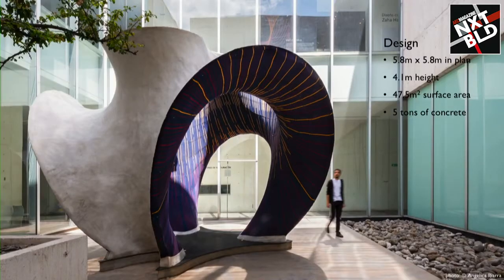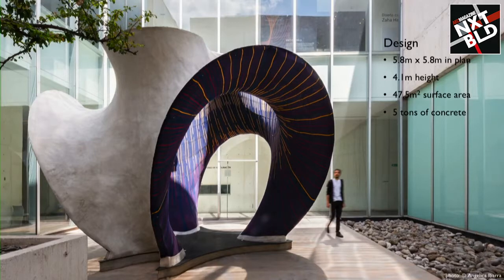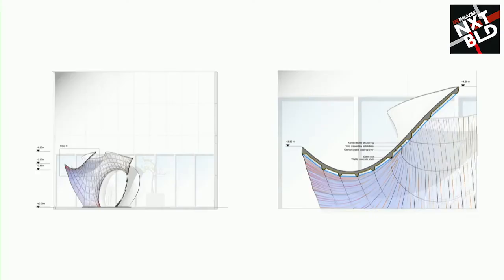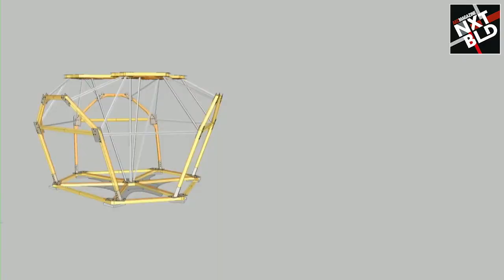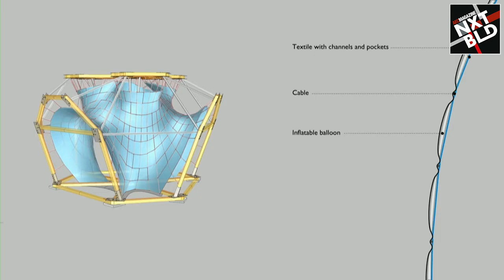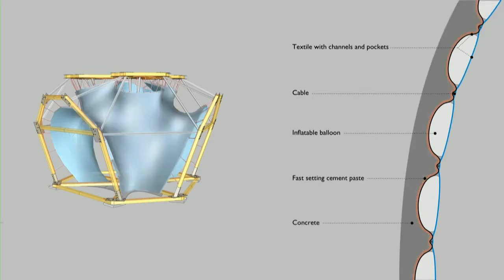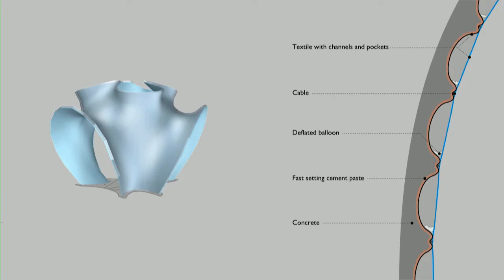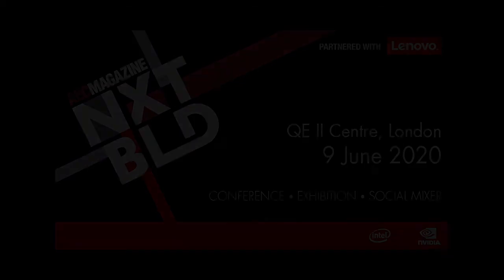Short: Mariana Popescu, Block Research Group, PhD researcher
Bio
Mariana Popescu is an architect with a strong interest in innovative ways of approaching the fabrication process and use of materials. She received Bachelor’s and Master’s degrees in architecture from Delft University of Technology, specializing in non-standard and interactive architecture within Hyperbody. She has been part of projects centred around technology and sustainability (Nuon Solar Team and ReVolt House) and worked as parametric design specialist in the Netherlands.

As of 2015, Mariana is a PhD researcher at the Block Research Group and part of the NCCR Digital Fabrication. Her research focuses on the development of KnitCrete, a novel, material-saving, labour-reducing, cost-effective formwork system for casting of doubly curved geometries in concrete. The system uses a custom, 3D-Knitted, technical textile as a lightweight, stay-in-place shuttering. Recently, KnitCandela, a pavilion designed in collaboration with Zaha Hadid Architects, was built in Mexico City, using the developed technology. (source

Presentation content

KnitCrete: stay-in-place knitted formworks for complex concrete structures
To address the increasingly urgent requirement of decreasing embodied energy and waste in construction, Mariana’s research brings together advances in digital fabrication, computation, and structural design. It looks at reducing material demand both in terms of structural volume and during the building process, specifically for concrete.

Designing structures that intelligently include structural performance and architectural geometry leads to beautiful, economical and structurally optimised systems that use very little material. However, their expressive, intricate and bespoke geometries can be challenging to build with traditional formwork methods that rely on single-use cut timber or milled foam. To harness the full potential of non-standard and non-repetitive efficient concrete structures, the formwork systems used for construction need to be rethought.

Using 3D weft-knitted technical textiles as stay-in-place moulds is a novel type of flexible and cost-effective solution for casting concrete structures. Through tensioning the custom-tailored textile is formed into the desired shape and coated with a special cement-paste to obtain the mould, which becomes a basis for efficient, lightweight structures.

With an in-house developed computational pipeline consisting of algorithms and design tools to translate any given 3D geometry into a knitting pattern in an automated way, commonly available CNC knitting machines produce intricately knitted textiles. These textiles are light, compact and can be effortlessly transported to the construction site.

The system was deployed at an architectural scale with KnitCandela, a four-metre-tall curved concrete shell with a knitted textile formwork supported by a steel cable-net built at the Museo Universitario Arte Contemporáneo (MUAC) in Mexico City in 2018.